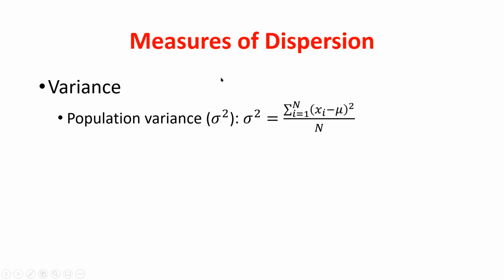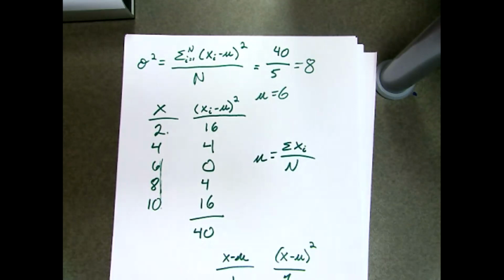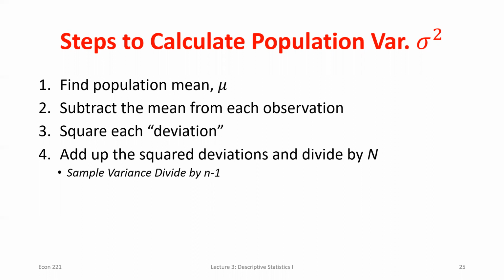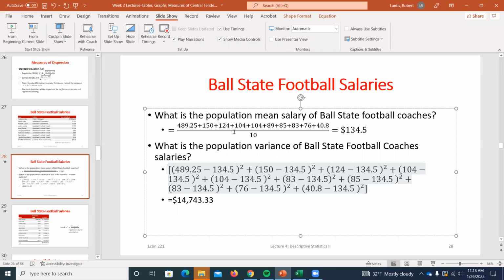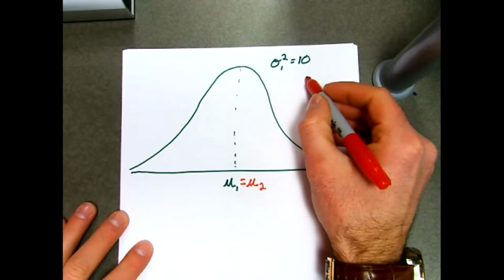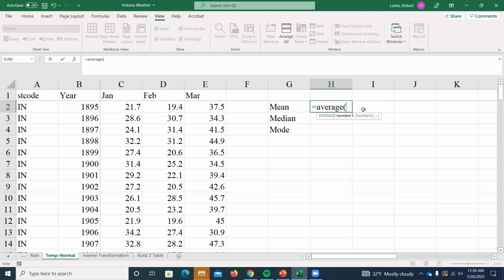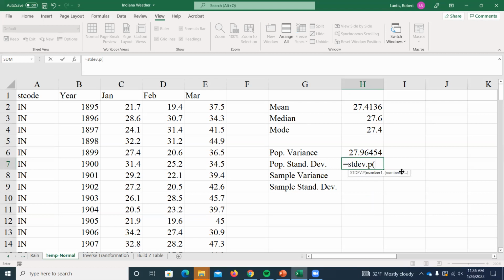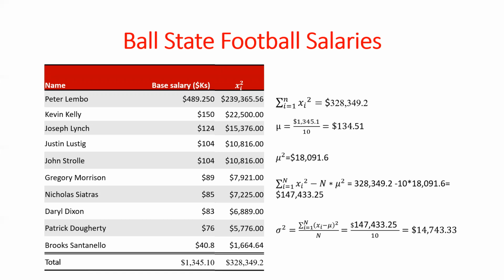ECON 221 Recorded Lecture 1/26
Variance, Standard deviation, and excel examples